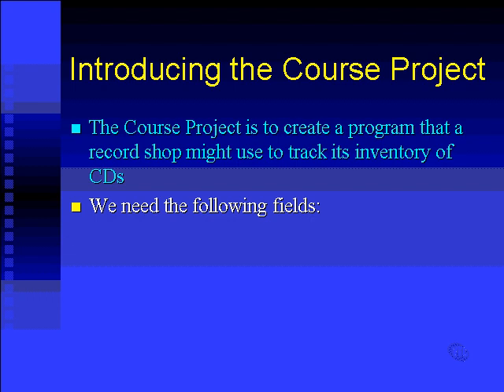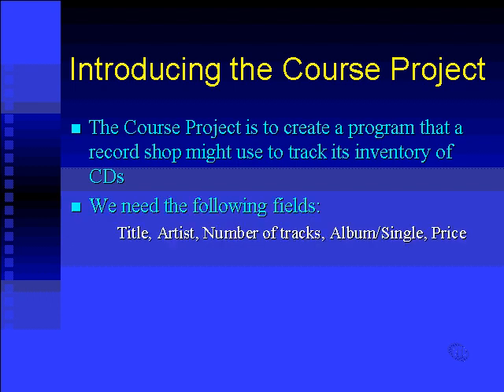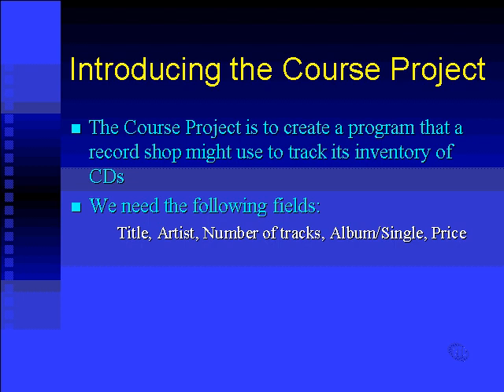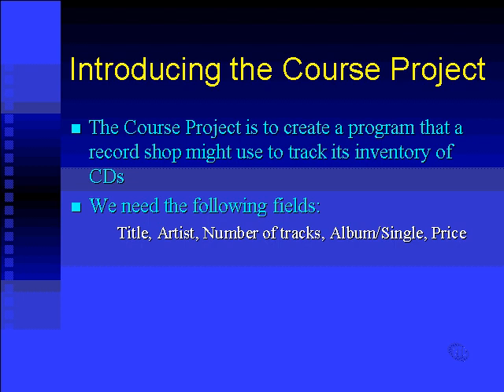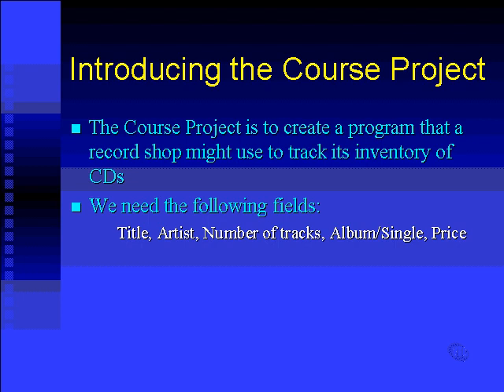C Programming Mark Virtue Chapter 04 #11